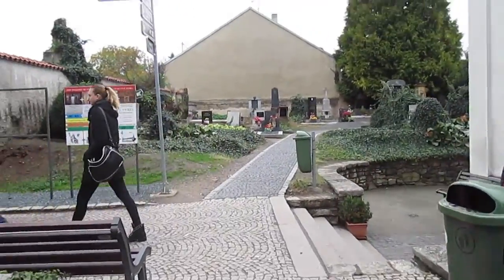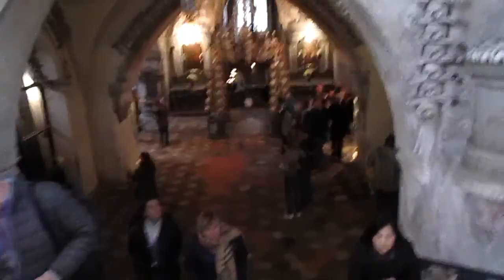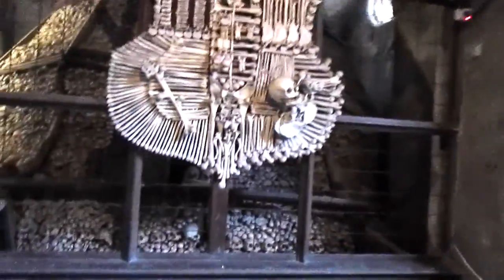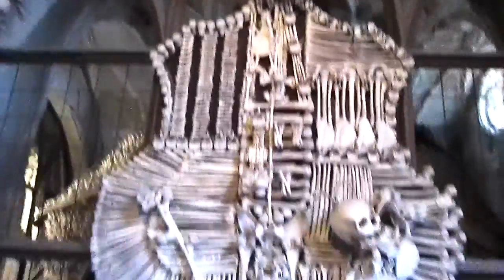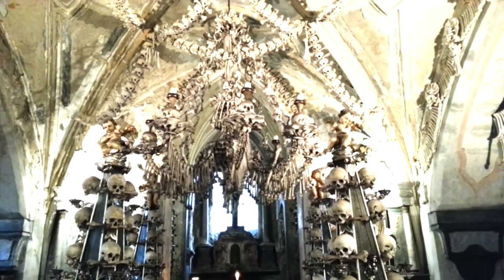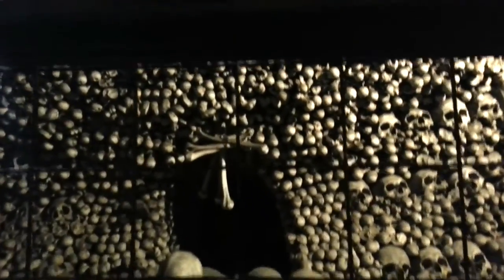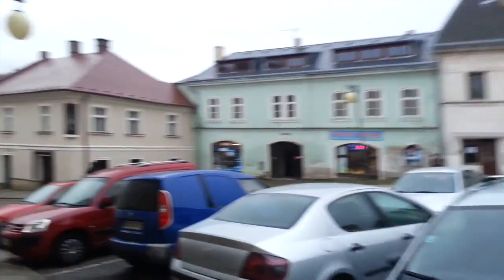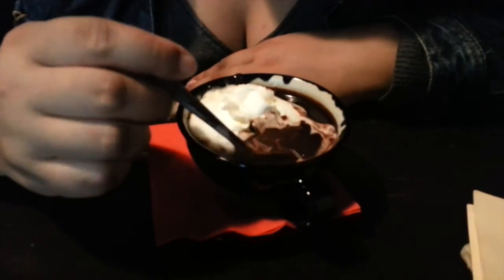Kutna Hora Day Trip - Euro Trip Vlog - Jessie&Luke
We are both recent graduates on a trip around Europe. We decided to document our whole trip to keep as a memory for us and for our friends and family. Thank you for visiting our channel!

Watch yesterdays vlog: